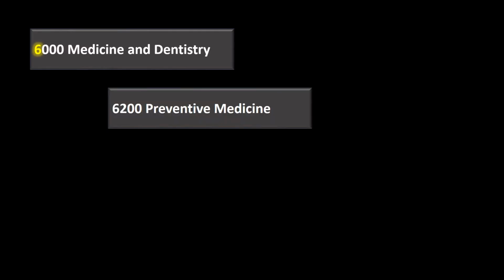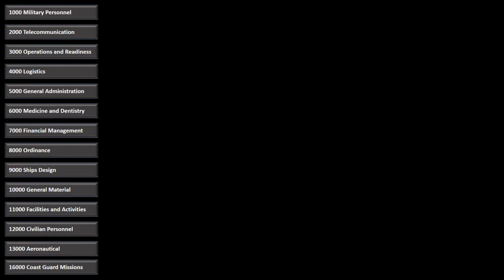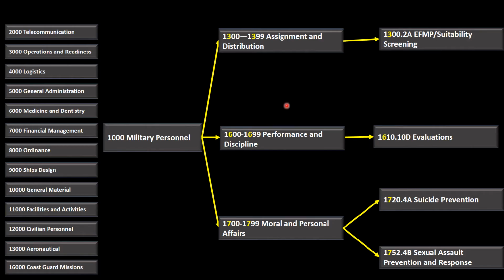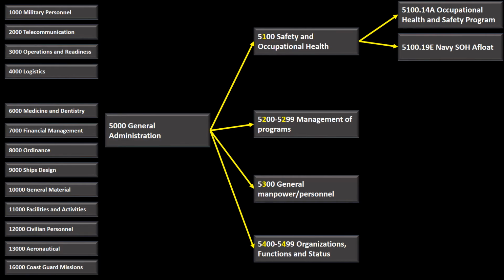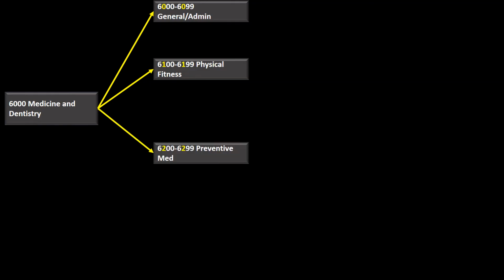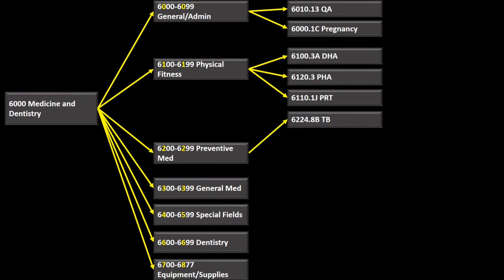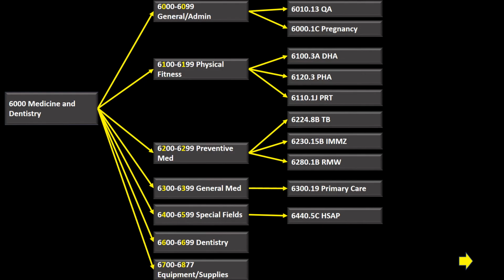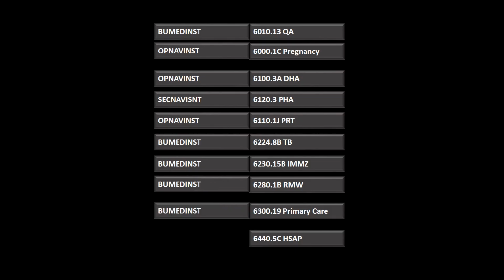HM1 SSIC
breakdown of instructions found on the HM1 March 2017 Exam